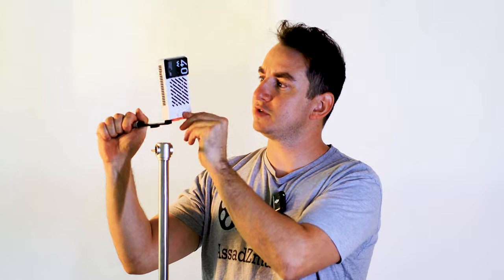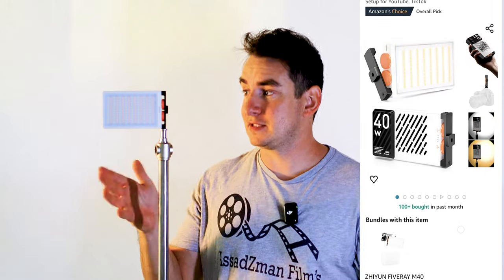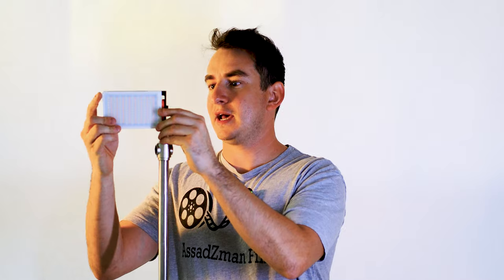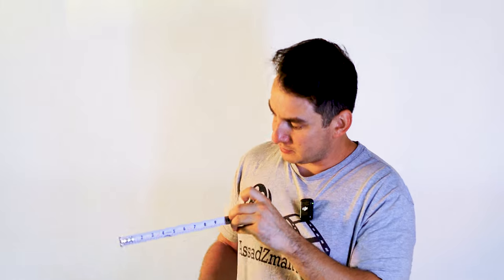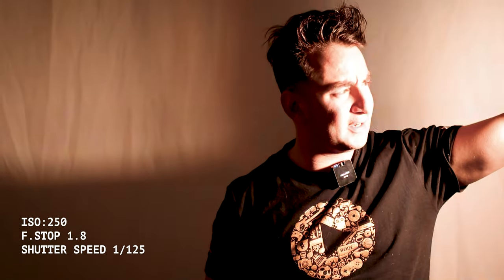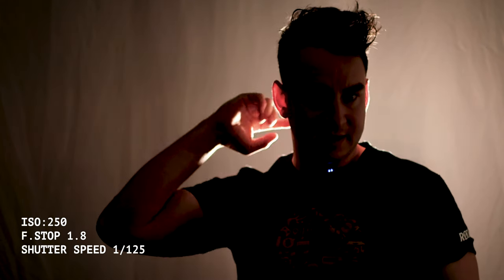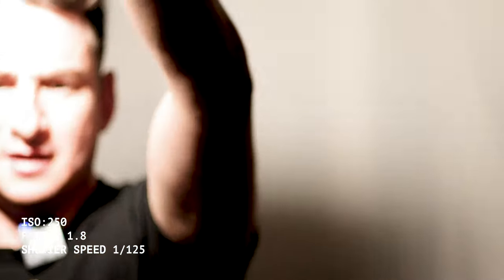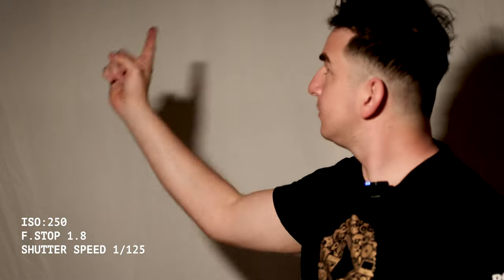FIVERAY M40 (ZHIYUN) -REVIEW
THAANK YOU TO MY FRIENDS OVER AT ZHYUN TECH FOR SENDING ME THIS LITTLE POWERFUL LIGHT!